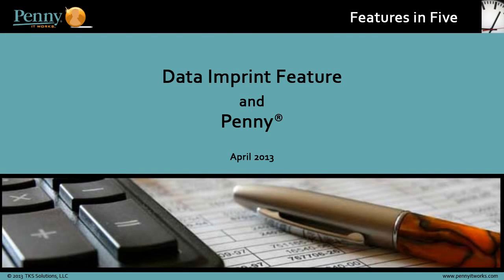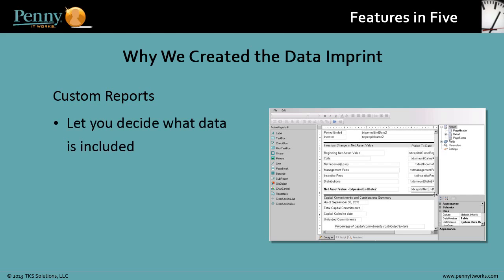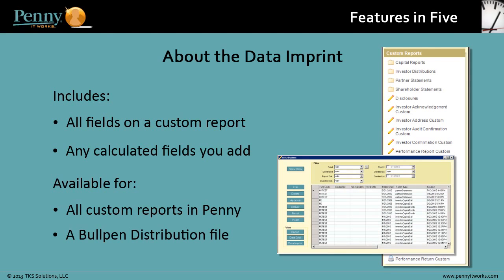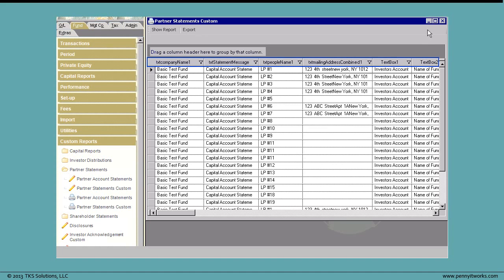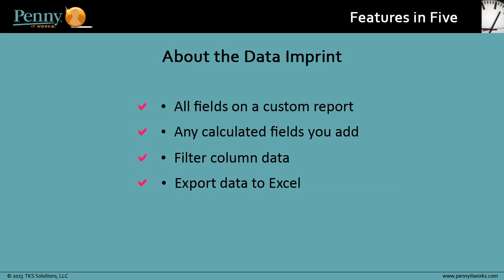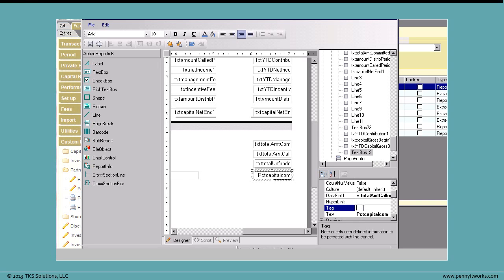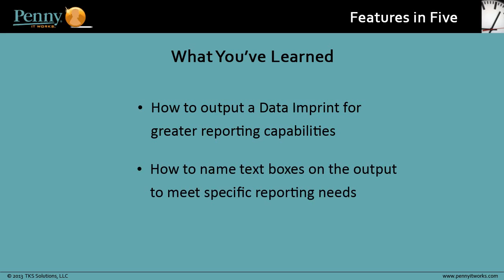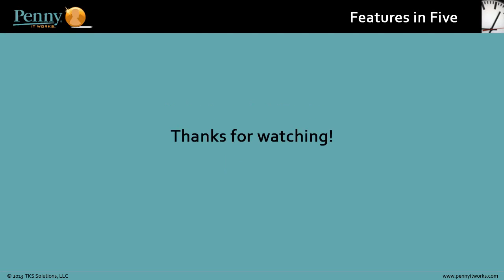Data Imprints in Custom Reports - Eze Investor Accounting Training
Learn how to use the data imprints feature in the Eze Investor Accounting software for extracting data in a custom report onto a grid or spreadsheet. Training type: tutorial.